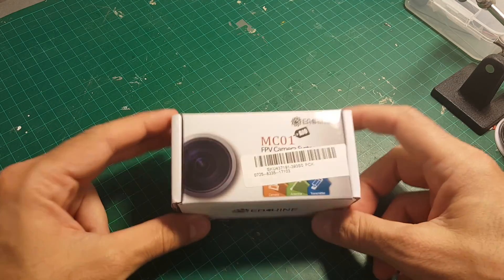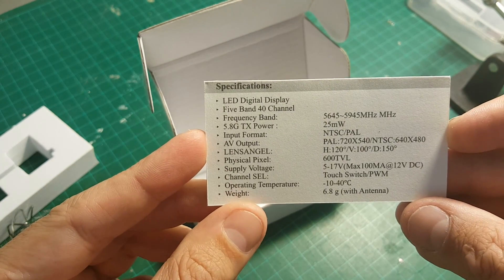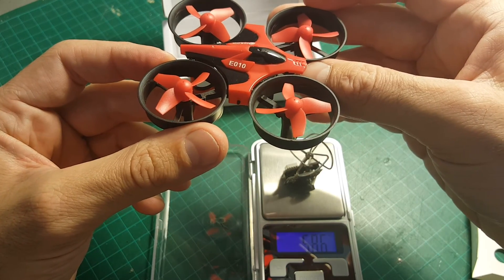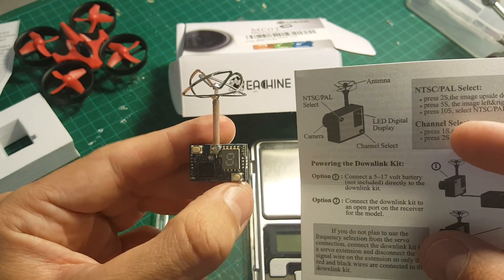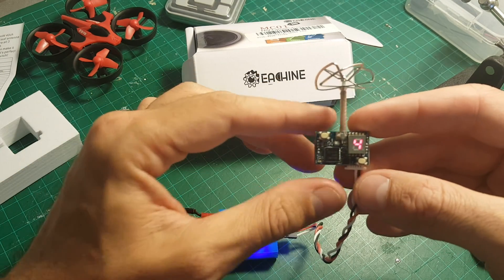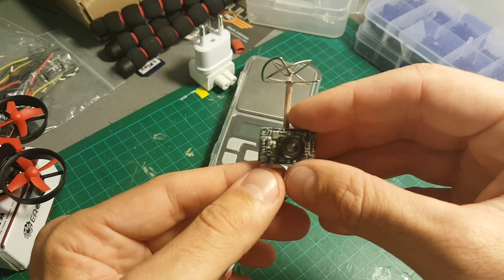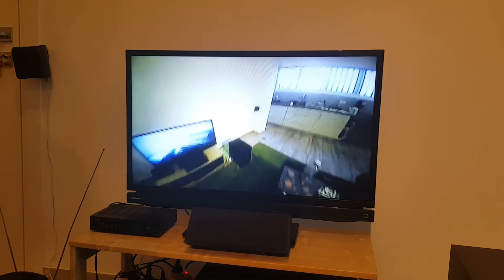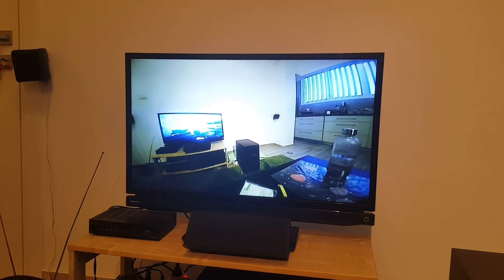Eachine MC01 AIO 5.8G 40CH 25MW VTX 600TVL 1/3 Cmos FPV Camera (courtesy of banggood.com)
Specifications:

Item name MC01 AIO FPV Camera
FPV Camera Sensor: 1/3 "CMOS
Lens: 600TVL Lens
Angle: 120 ° FOV horizontal viewing angle of 150 ° DFOV diagonal perspective
Format: NTSC / PAL (switchable)
Resolution: PAL: 720X540/NTSC: 640X480
Power consumption: 100mA @ 12V
Power: 5-17V
Lens Mirror Diameter: F=2.0mm f=0.95mm
Transmitter Support video format: NTSC / PAL
Output Impedance: Antenna 50Ω , Signal 75Ω
Output signal strength: 13±1 dBm
Output Power: 25mW
Wireless Channel: 40CH
Antenna: RHCP circular polarization clover leaf antenna
Operating voltage: 5-17V
Current: 100mA
Audio carrier: 6.5MHz

NTSC/PAL Select
Press 2S, the image upside down
press 5S, the imgae left&right, mirror
press 10S, select NTSC/PAL

Channel Select
Press 1S, select frequency
Press 2S, select band

                                                        Frequency Table
Frequency Band A 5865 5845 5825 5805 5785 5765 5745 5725
Frequency Band B 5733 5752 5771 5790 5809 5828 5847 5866
Frequency Band E 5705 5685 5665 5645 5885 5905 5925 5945
Frequency Band F 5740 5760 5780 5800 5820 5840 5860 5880
Frequency Band R 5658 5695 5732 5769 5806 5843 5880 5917

Body Weight: 8g
Size: 25x18x19.7mm (without antenna)
Feature:
AIO FPV camera, transmitter , atnenna all 3 functions in one limit size and weight
120 ° FOV horizontal viewing angle of 150 ° DFOV diagonal perspective
Five bands 40 channels with Raceband
Free switching between NTSC and PAL.
RHCP circular polarization clover 4 leaf antenna to get strong signal
Free switching horizontal viewing and vertical direction, the camera can install on any direction.
Select frequency channel by PWM
Wide voltage input 5-17V, 100mA low current operation and power consumption

Package Included:
1 X MC01 AIO FPV Camera
1 X Cable
1 X User Manual